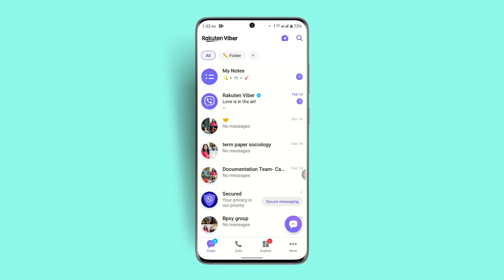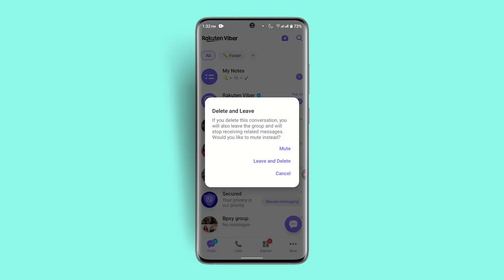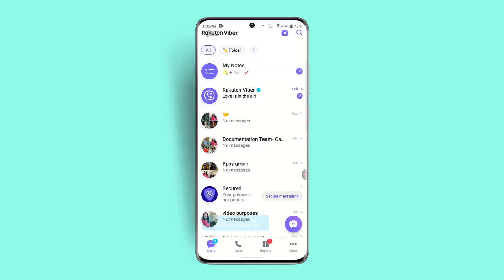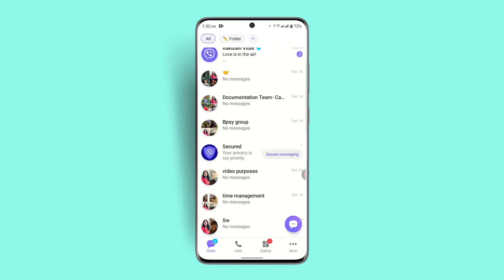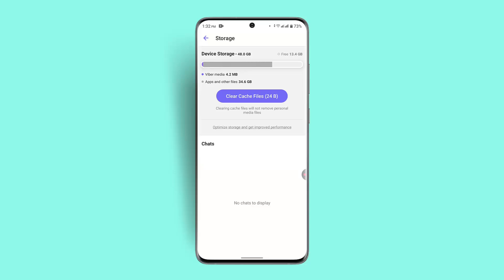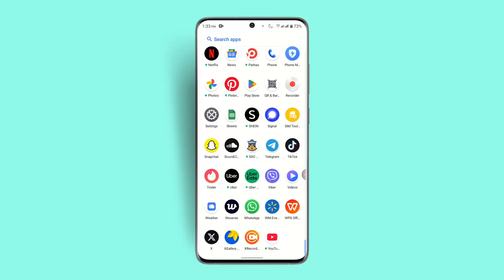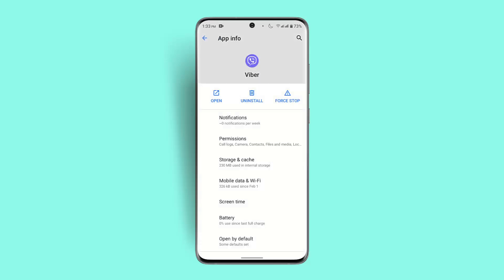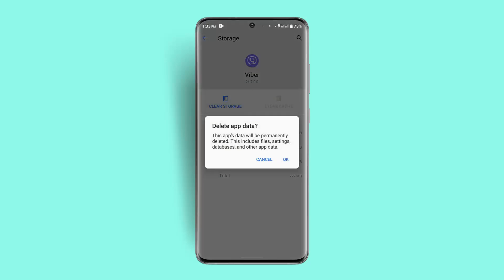How To Clear Storage On viber App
If you want to clear storage and free up space on the Viber app, this video will guide you through multiple methods. Clearing storage helps remove unnecessary data, improves app performance, and frees up space on your device. You can do this by deleting chats, clearing cached files, or resetting app storage.

To begin, open the Viber app and ensure it's updated to the latest version. One way to free up space is by deleting unnecessary chats. To do this, long-press on a conversation, select "Delete Chat," and confirm by tapping "Leave and Delete." Alternatively, you can open a specific chat, tap the three-dot menu, go to "Chat Info," tap the three-dot menu again, and select "Clear Chat Content" to remove messages without leaving the chat.

Another method is clearing cache files from the app settings. Tap "More" at the bottom-right corner, navigate to "Settings," and select "Storage." Here, tap "Clear Cache Files" to remove temporary data without affecting your chats.

For a deeper cleanup, you can clear the app cache from your device settings. Exit Viber, long-press the app icon, tap "App Info" (or the "i" button), go to "Storage & Cache," and tap "Clear Cache." If you want to reset Viber completely, you can choose "Clear Storage," but note that this will permanently delete all data, including messages and media.

These steps will help optimize the Viber app and free up space on your device.

Timestamps:
0:00 Introduction
0:12 Deleting unnecessary chats
0:36 Clearing chat content
0:55 Clearing cache from Viber settings
1:14 Clearing cache from device settings
1:35 Conclusion